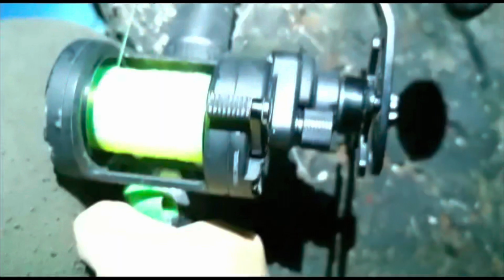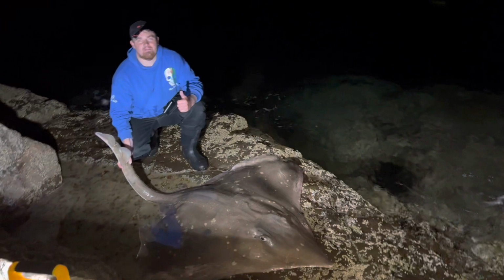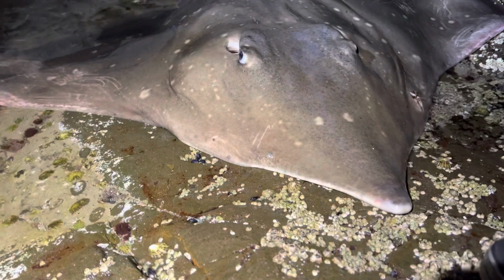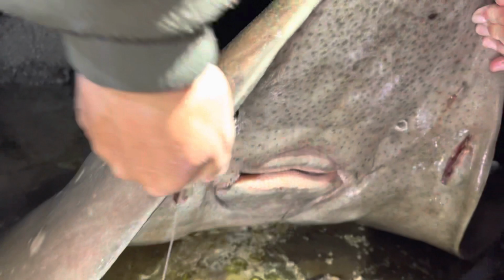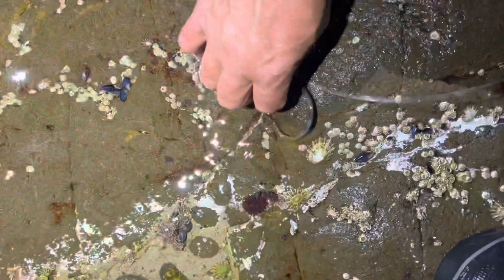MONSTER Skate Sea Fishing In Scotland with Gareth Griffiths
Headed up to Scotland with GG in search of some monster skate for my birthday.  GG promised me a barn door for a pressie and what an absolute belter we had. 202lb for my first shore cast and caught skate. Birthday presents dont come much better than that big shout out to GG.
Rods - Century T1200 salvador bustos & T900
Reels - Fathom casting specials

Anyone looking to catch a fish of a lifetime message @thehumantrawler5162  and get yourselves booked up